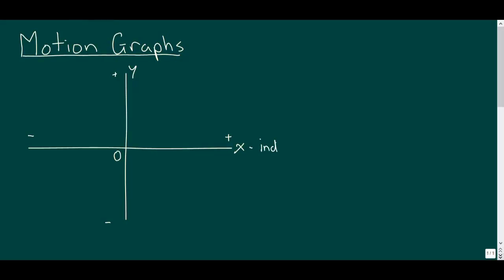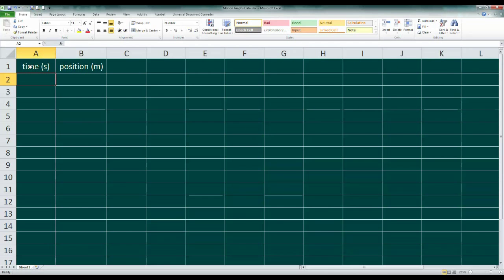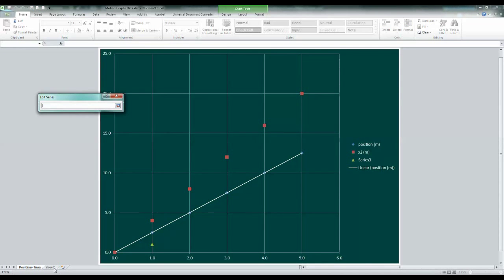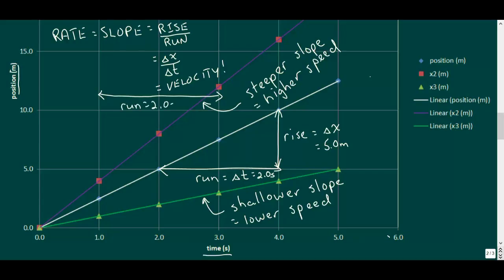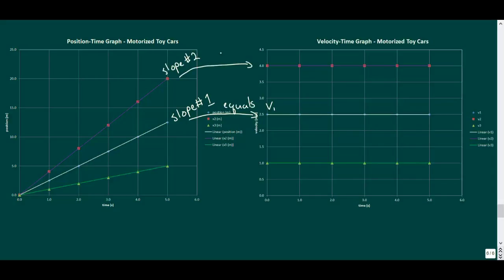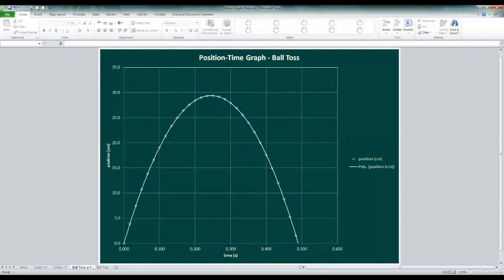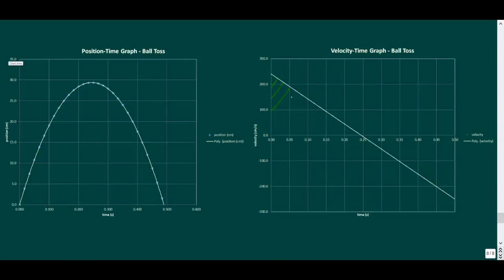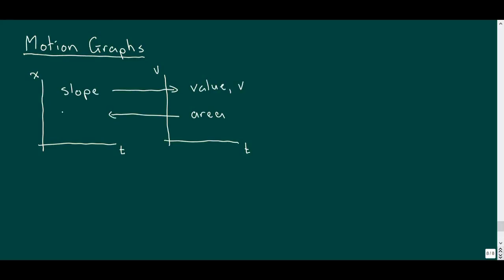Motion Graphs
Description of displacement-time and velocity-time graphs - and the relationships between them. Brief mention of acceleration-time graphs at the end.